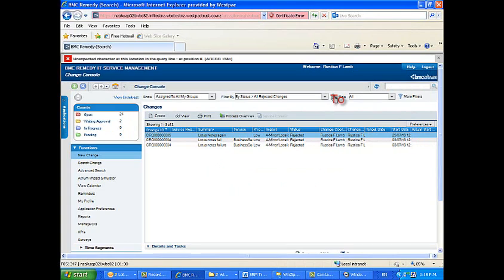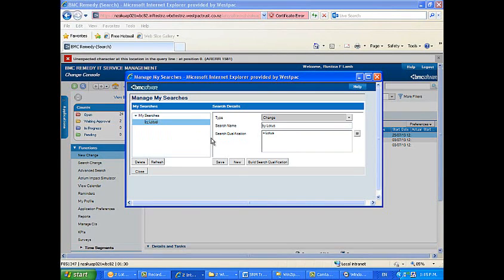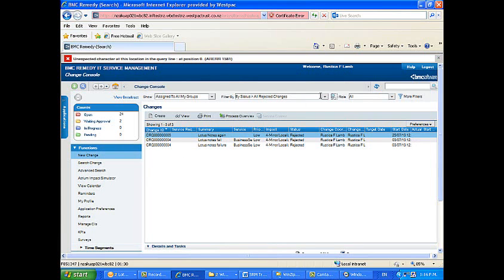Searching Using Filters in Remedy 8.1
Use filters to reduce the number of search items returned in Remedy